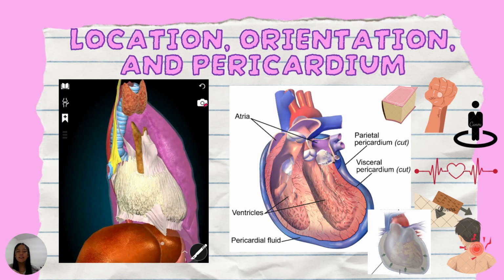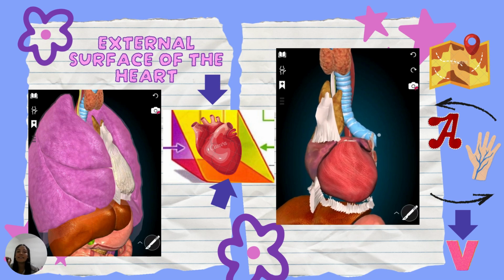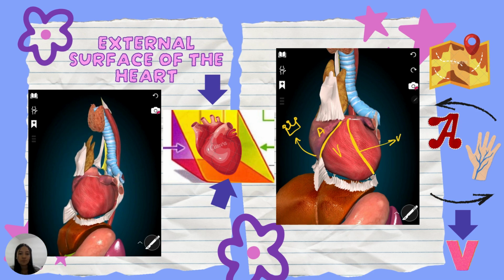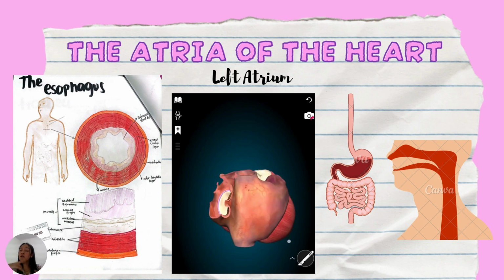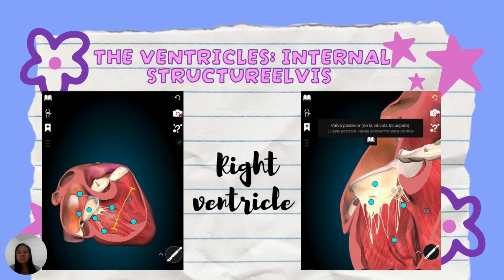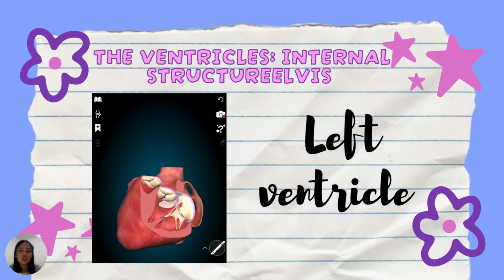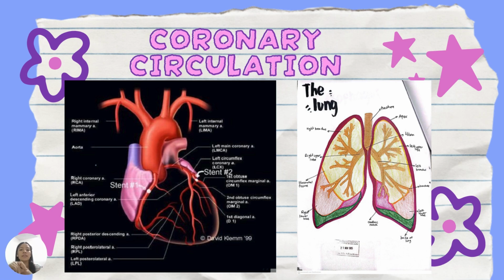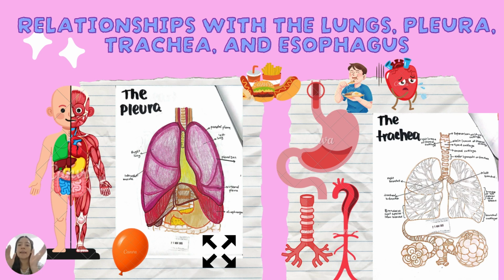THE THORACIC Organs